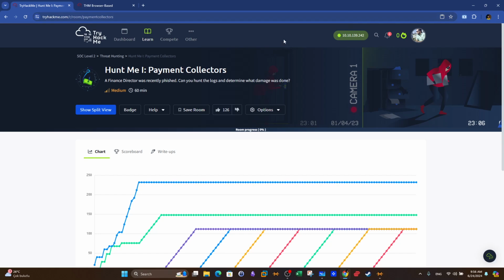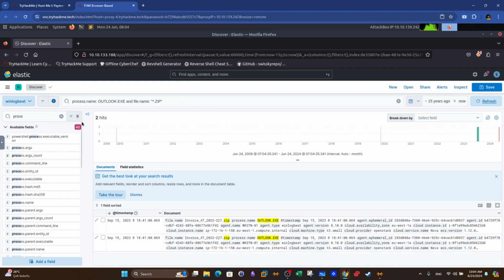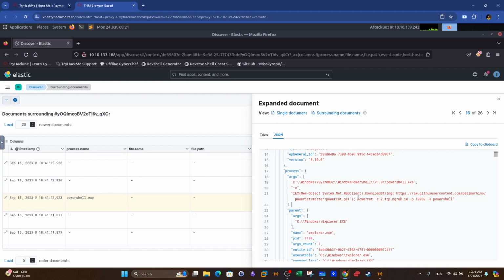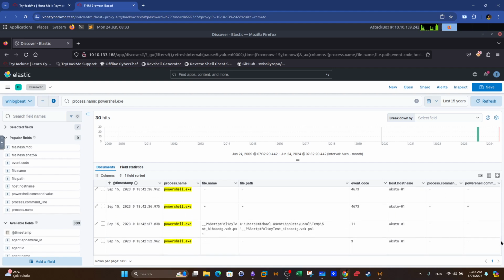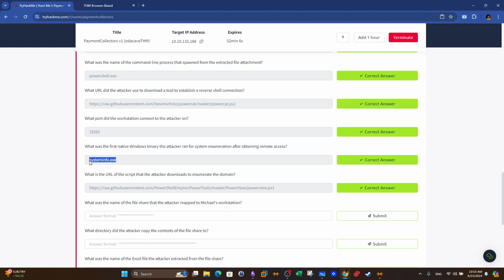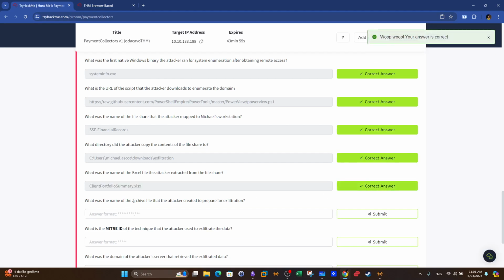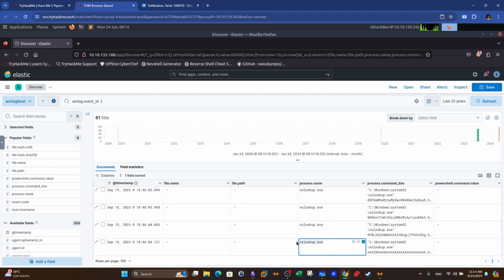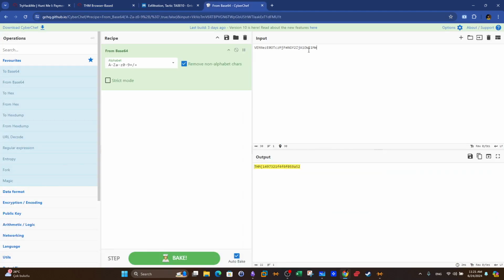A Company Got Hacked Because of an Invoice | TryHackMe Hunt Me 1: Payment Collectors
In this video walkthrough, we covered a threat hunting case study that involved hunting Windows event logs exported from a compromised machine due to recent phishing email. The hunt started with finding the initial attachment that was downloaded using Outlook and later on extracted. The extracted files contained a payment invoice in PDF that when opened spawned a powershell process that downloaded a reverse shell and connected to the attacker C2 server where further commands were launched to enumerate the system and finally to exfilterate data from a file server using Nslookup tool.